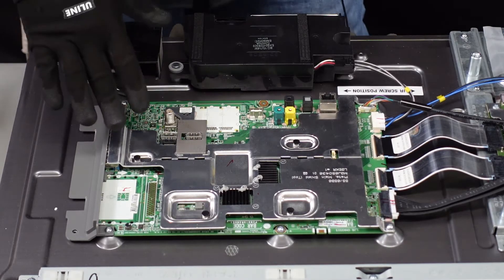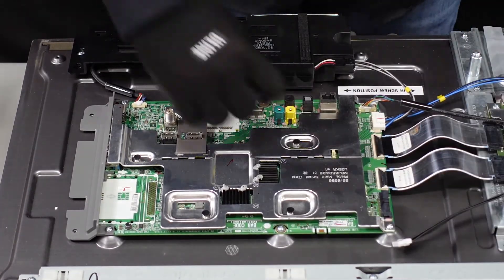Learn how to replace TV parts. (LG OLED55B6P)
✅Part Links (Confirm your part number first; if you need help with identification, give us a call)
MAIN

Hours: Mon-Fri,  8:00AM-4:30PM CST

00:00 INTRO
00:31 Back Removal
01:10 Main Board
02:37 T-CON
04:11 Power Supply
04:43 OUTRO